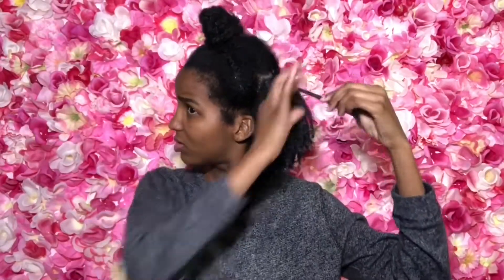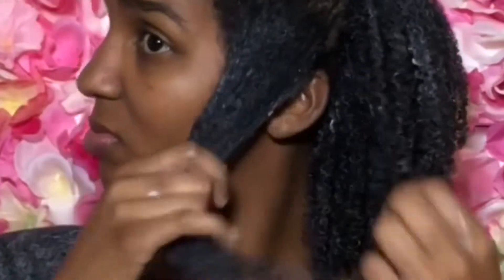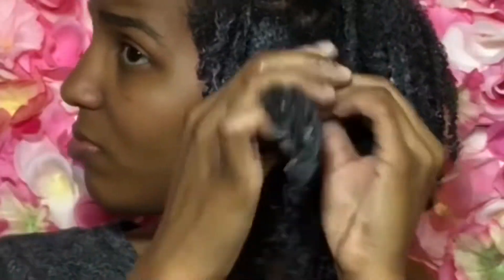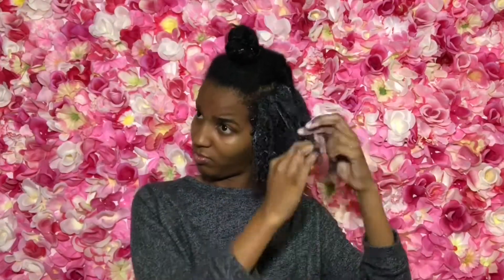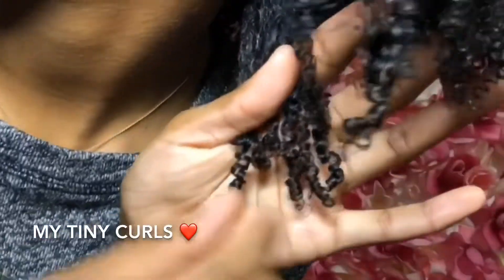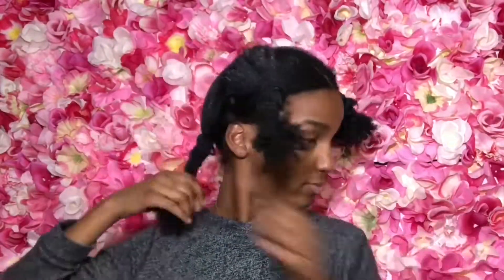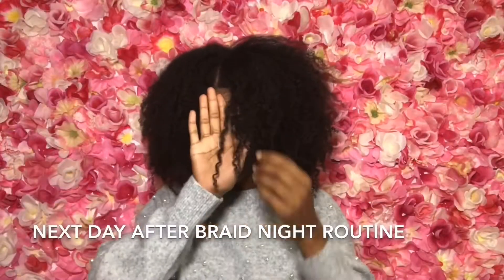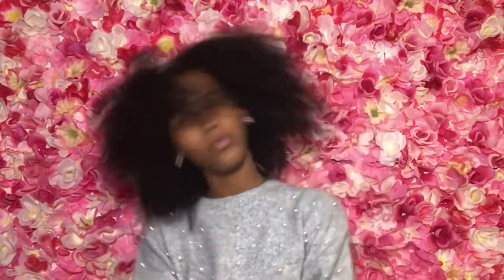My First Wash and Go In Four Years...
Hey curlies!

Can you believe I haven’t done a wash and go since summer 2014?! I can’t lol. My wash and gos always seem to tangle, knot on the ends, or don’t last very long. I discovered braidouts and twist outs a few months into being natural and never looked back! They last soooo much longer during the week and my volume is 3xs as big. Thanks for watchingggg!

Love,

Allie